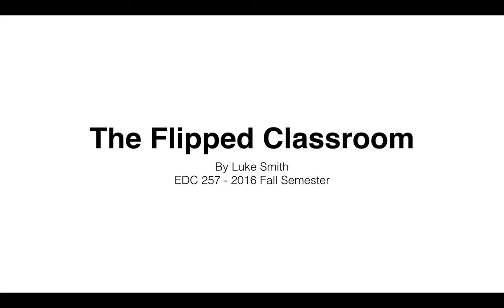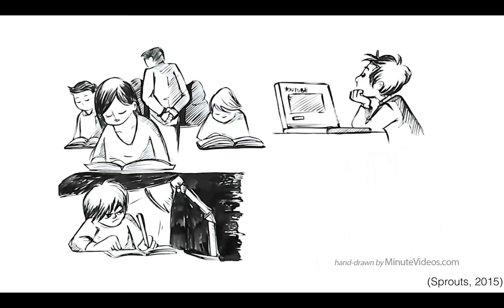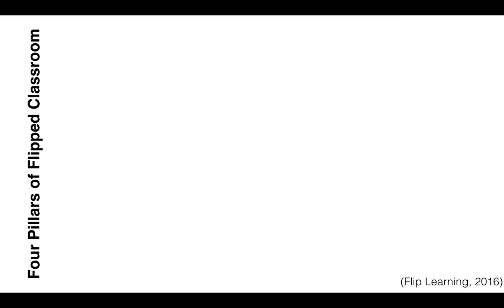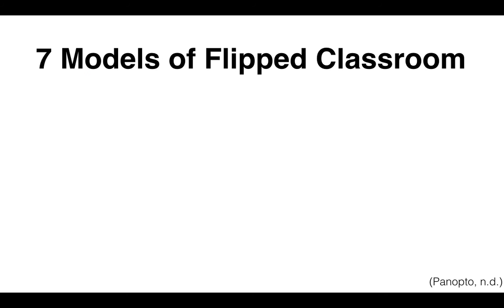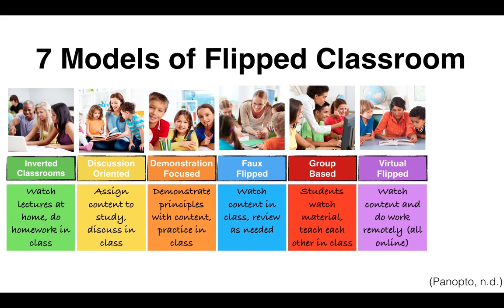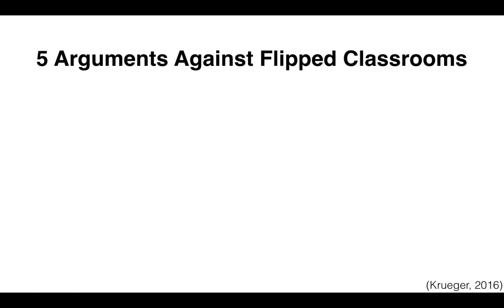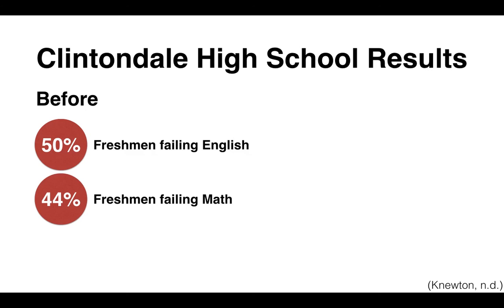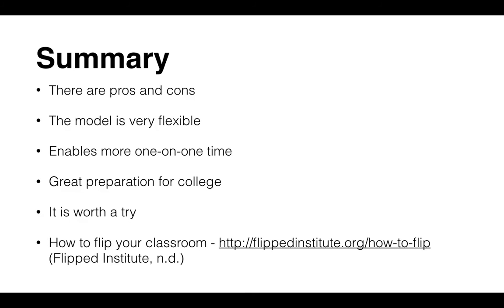Flipped Classroom Overview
Here we are... My family and I making our way, living, laughing and loving. Did I mention laughing?